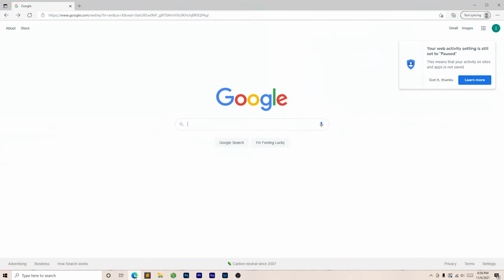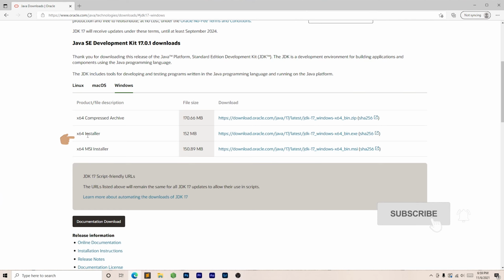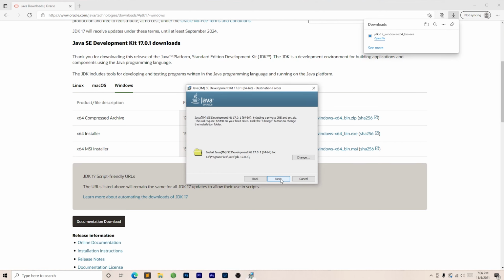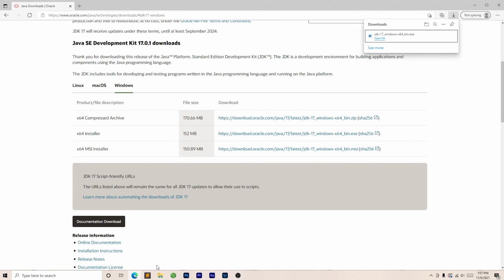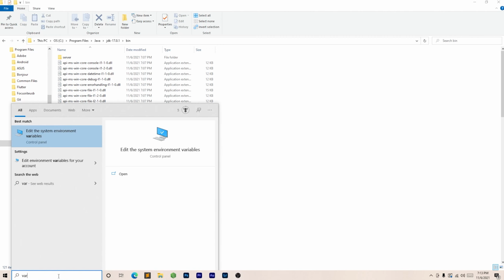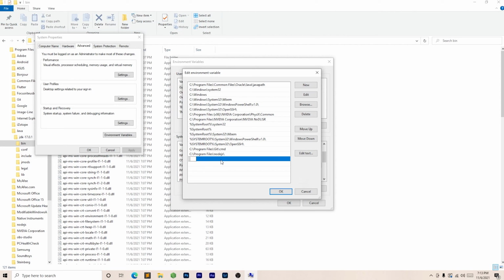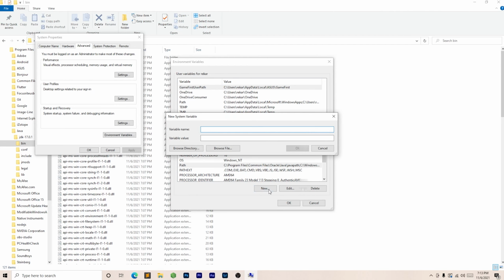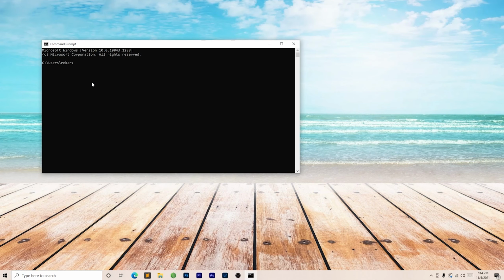How To Install Java JDK On Windows 10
Let's show you how to install the latest version of the Java Development Kit onto your Windows 10 computer.

In this video, I walk you through the steps to install the Java SE Development Kit. You will download the file from the Oracle site. Then you'll create a new System Environment Variable and add it as a new variable.